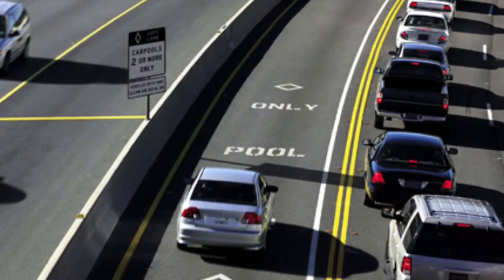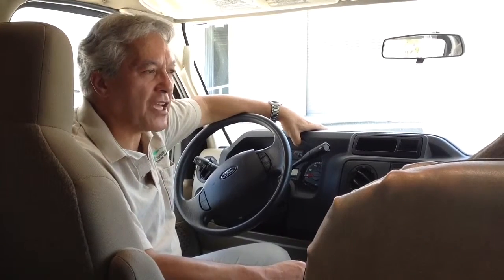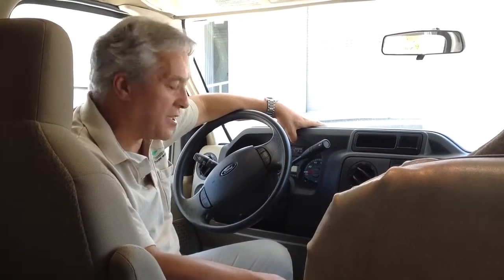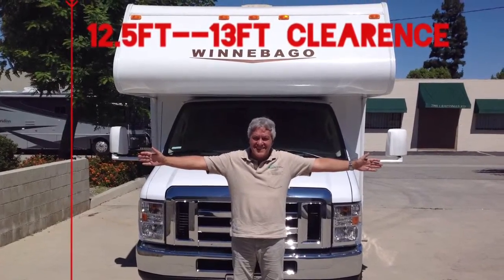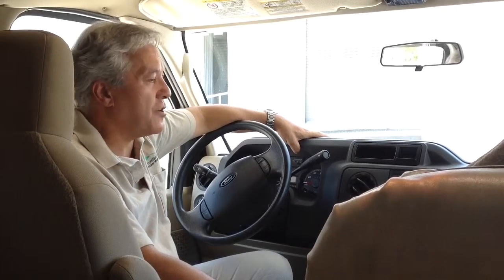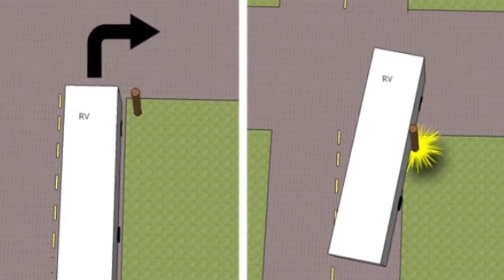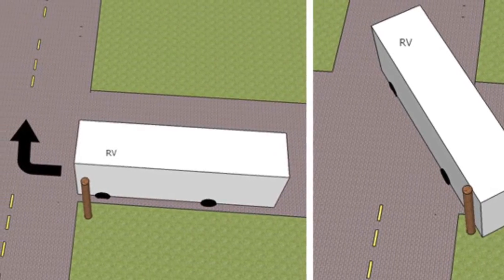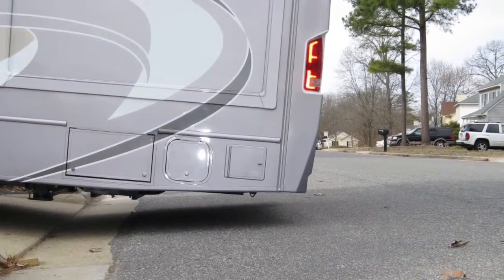Expedition Motorhomes Driving Tips